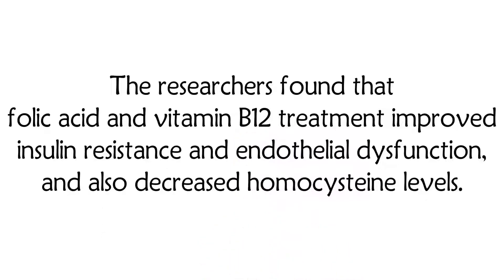These vitamins can help improve insulin sensitivity and endothelial function.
The following research was a double-blind placebo-controlled study that included patients diagnosed with metabolic syndrome (Setola E, et.al., 2004).

Patients with metabolic syndrome are usually overweight, have insulin resistance, and have high blood pressure.

Treatment with vitamin B12 and folic acid for 1 month was compared with a placebo treatment.

The researchers found that folic acid and vitamin B12 treatment improved insulin resistance and endothelial dysfunction, and also decreased homocysteine levels.

Homocysteine is an amino acid that at higher levels will negatively affect endothelial function. The endothelium is the inner layer of the blood vessels.

This means the research showed improvements in both blood glucose control and cardiovascular function.

When you take folic acid be sure to take the metabolite since quite e few people do not absorb folic acid well.